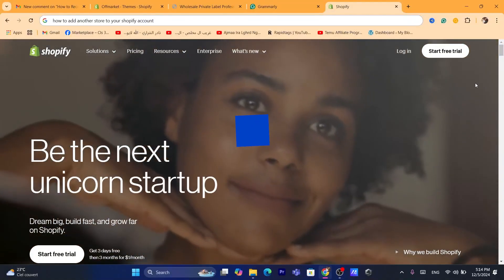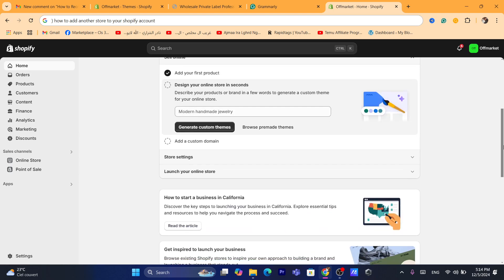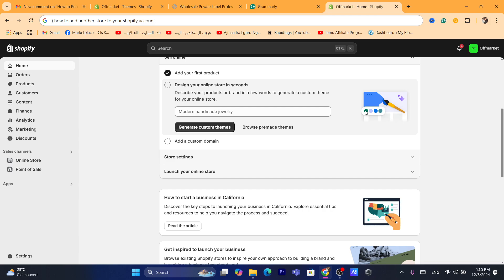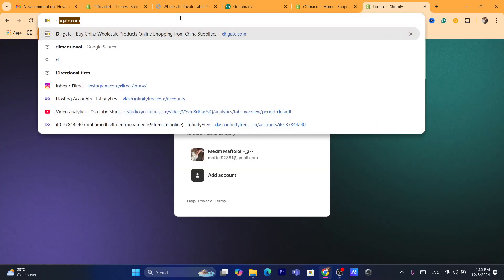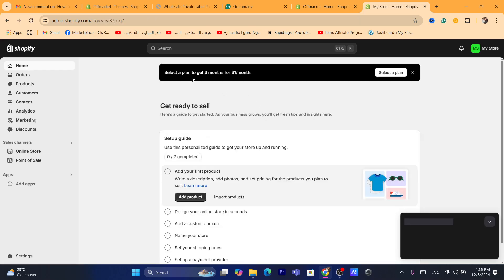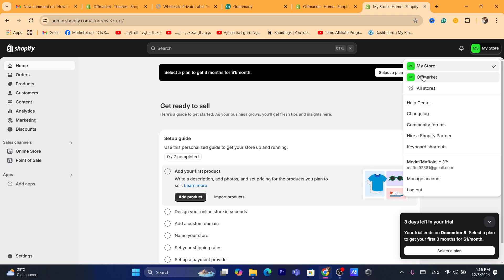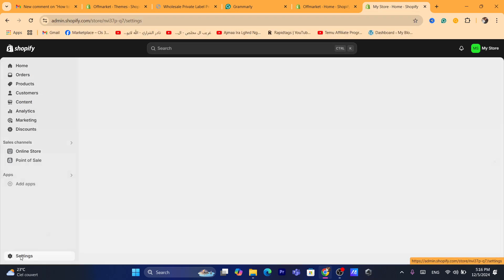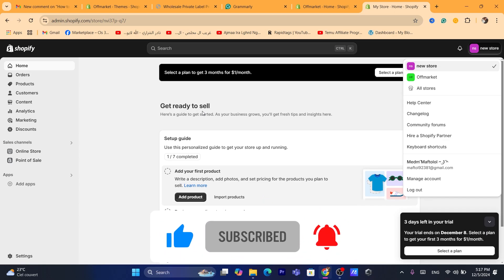How to Add Another Store to Your Shopify Account 2026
In this video, we’ll show you exactly how to add another store to your Shopify account in 2024. If you're looking to expand your business or manage multiple Shopify stores under one account, this tutorial is for you! Follow the steps to easily set up a second store and manage your Shopify accounts with ease. Perfect for entrepreneurs scaling their business or running niche stores.

Keywords for SEO: add another store, Shopify multiple stores, second Shopify store, Shopify account, multiple Shopify accounts, Shopify store management, manage Shopify stores, Shopify 2024.

Let me know if you need further adjustments!